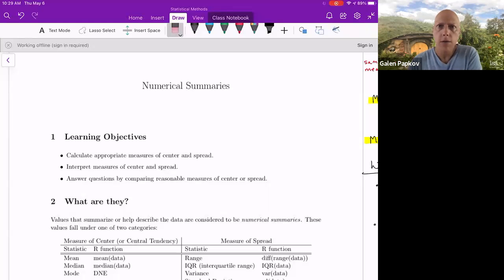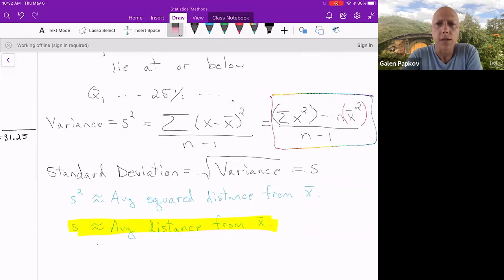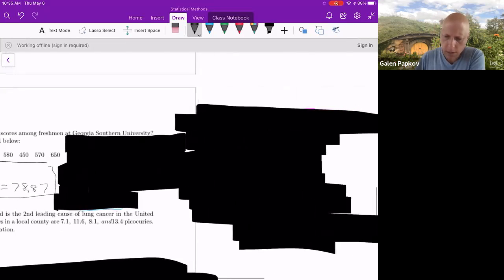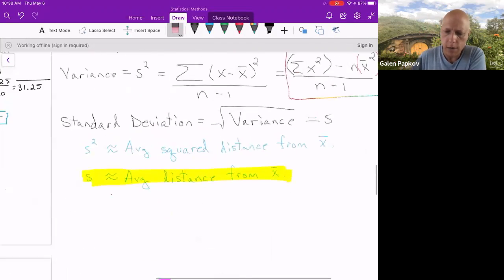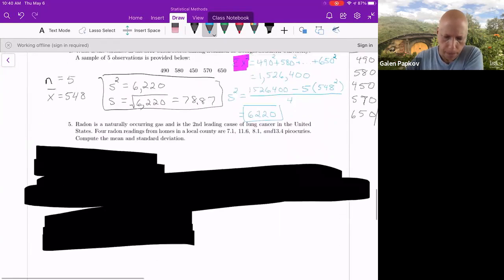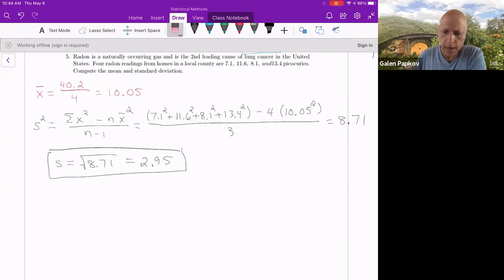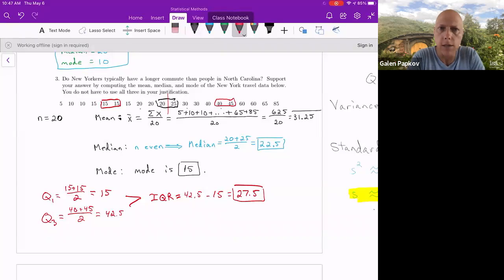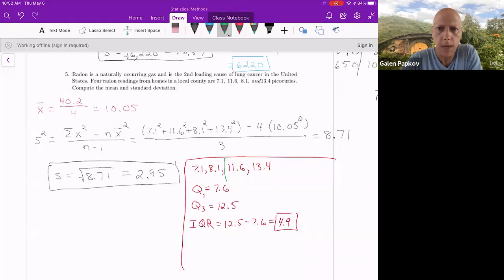How scattered are my data? (19:28)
Learn how to compute measures of spread and interpret values.  The measures of spread covered are the range, interquartile range, variance, and standard deviation.